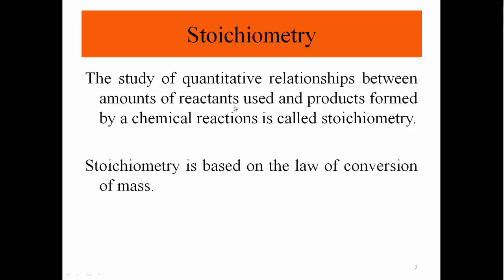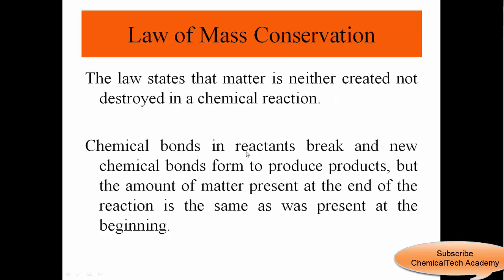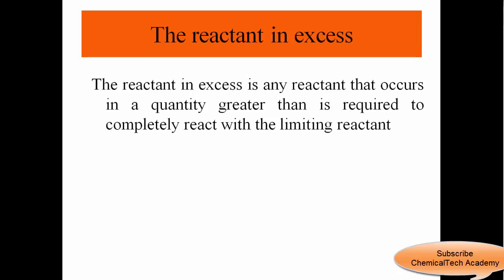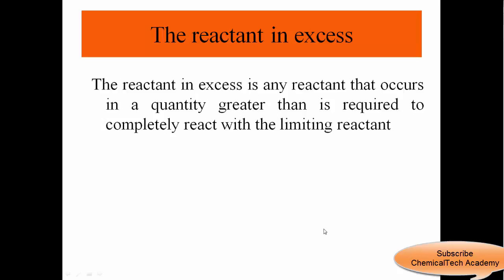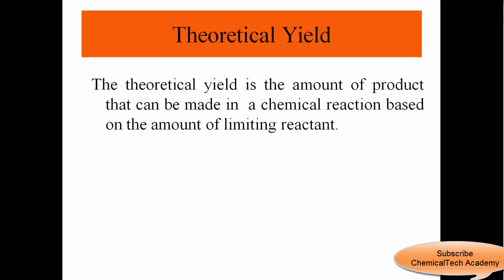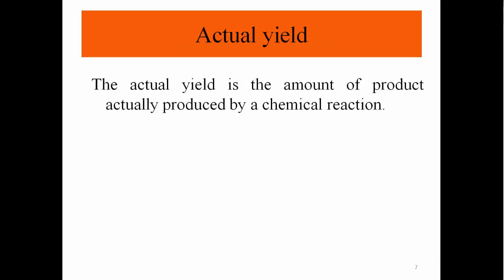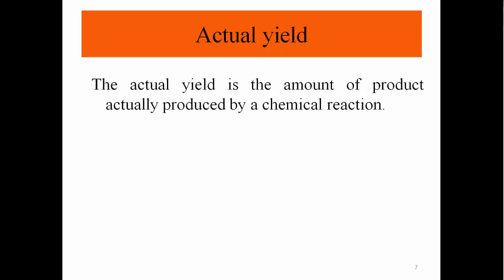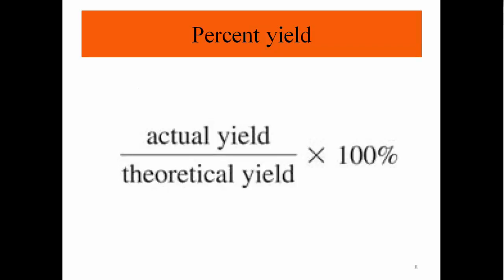General Chemistry Limiting Reactant Part 1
General Chemistry   Limiting Reactant   Part 1 Stoichiometry, limiting reactant- limiting reagent - theoretical yield- reactant in excess

Chemistry – Content:
1. Chemical Foundations. 2. Atoms, Molecules, and Ions. 3. Stoichiometry. 4. Types of Chemical Reactions and Solution Stoichiometry. 5. Gases 6. Thermochemistry. 7. Atomic Structure and Periodicity. 8. Bonding: General Concepts. 9. Covalent Bonding: Orbitals. 10. Liquids and Solids. 11. Properties of Solutions. 12. Chemical Kinetics. 13. Chemical Equilibrium. 14. Acids and Bases. 15. Acid-Base Equilibria. 16. Solubility and Complex Ion Equilibria. 17. Spontaneity, Entropy, and Free Energy. 18. Electrochemistry. 19. The Nucleus: A Chemist's View. 20. The Representative Elements. 21. Transition Metals and Coordination Chemistry. 22. Organic and Biological Molecules. ChemicalTech Academy provides free tutorial videos in areas such as Mathematics, Calculus, Algebra, Trigonometry, Physics, Chemistry, Organic Chemistry and many more.
Dr. Masi